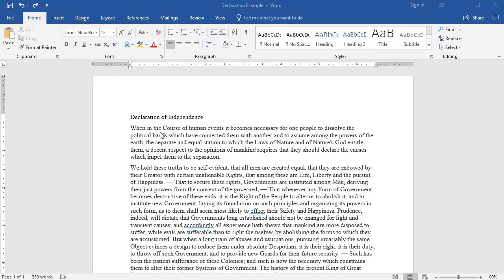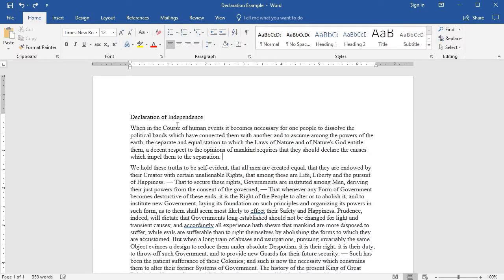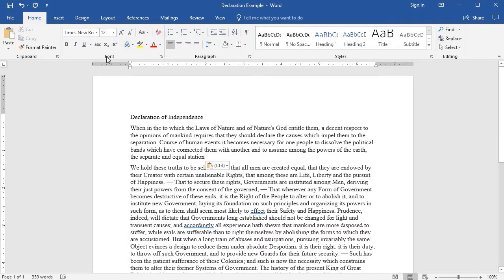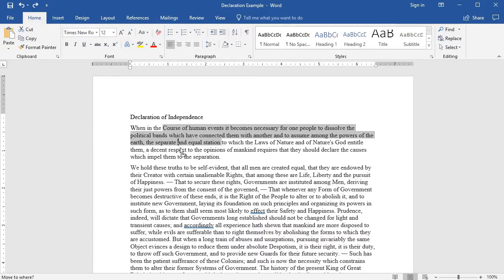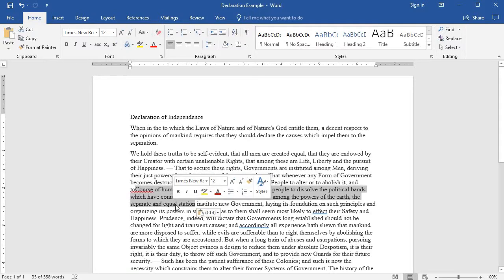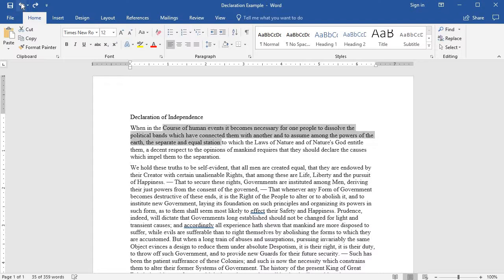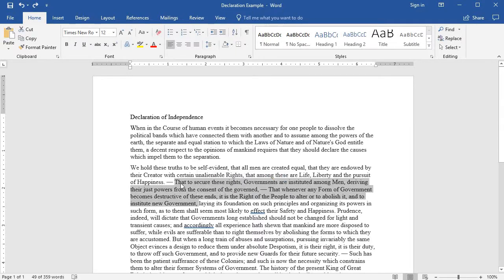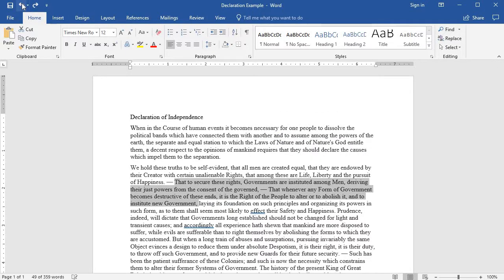07 MS Word Drag and Drop Text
MS Word. This video shows you how to highlight text and then how to drag and drop text.